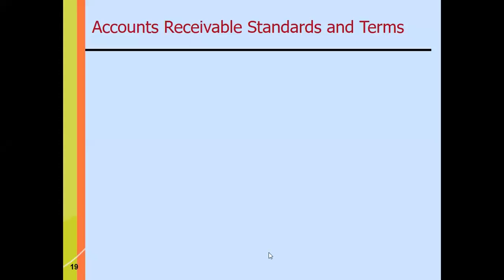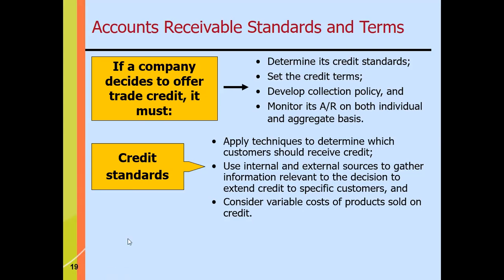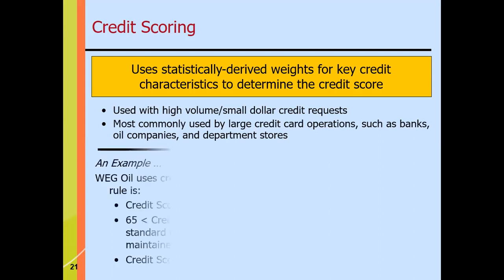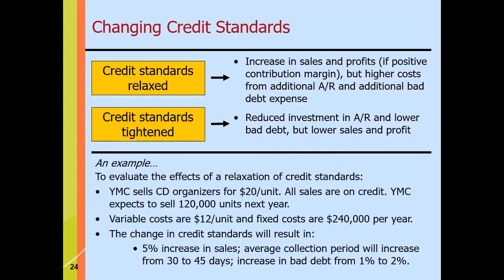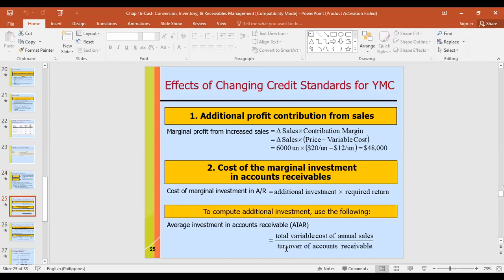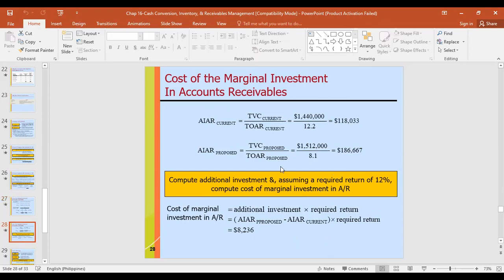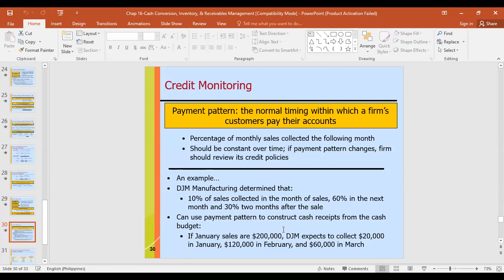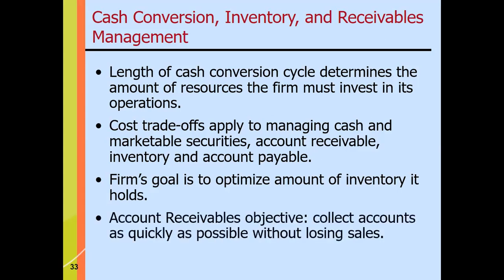Cash Conversion, Inventory, & Receivables Management Part 2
This is our discussions in the simplest way possible about Cash Conversion, Inventory, & Receivables Management Part 2.

Source: Introduction to Financial Management by Smart and Megginson 2009 Cengage Learning